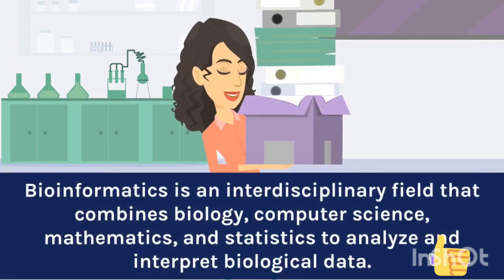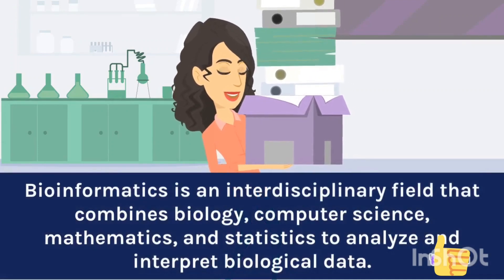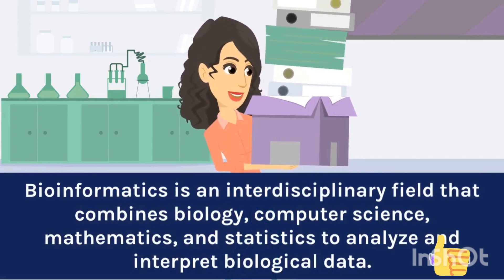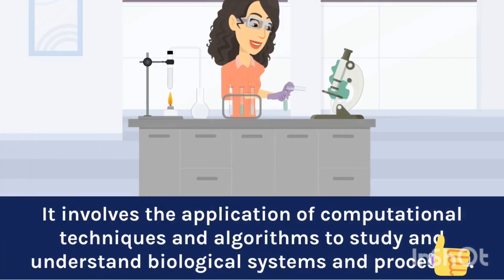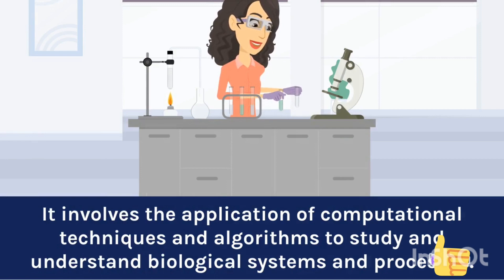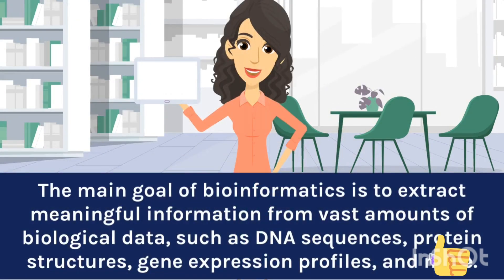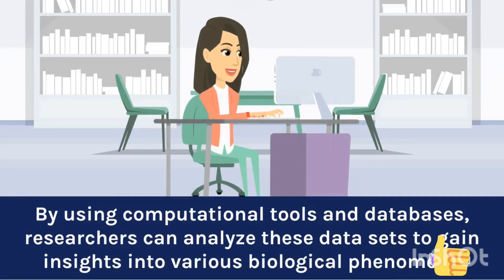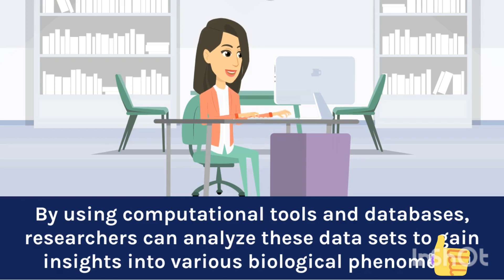What is Bioinformatics?